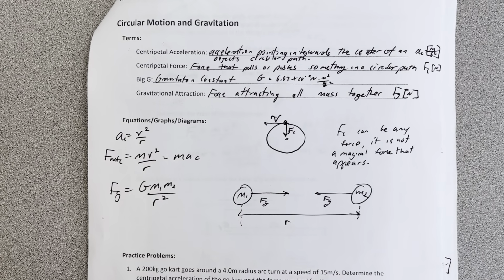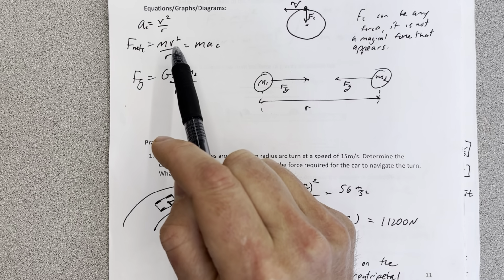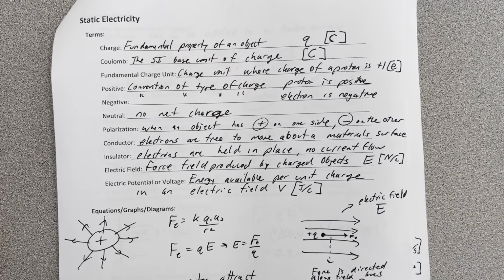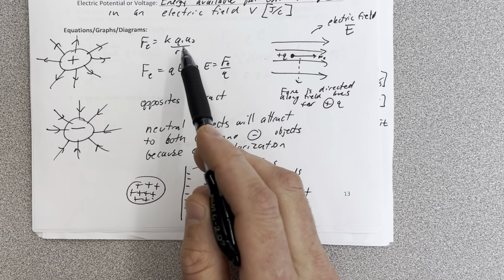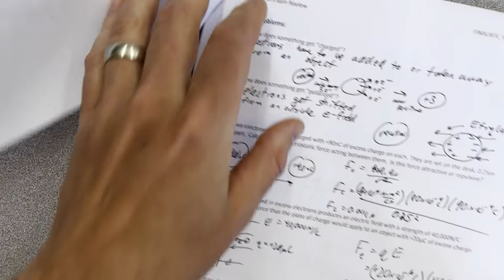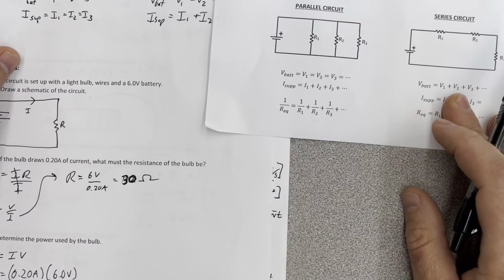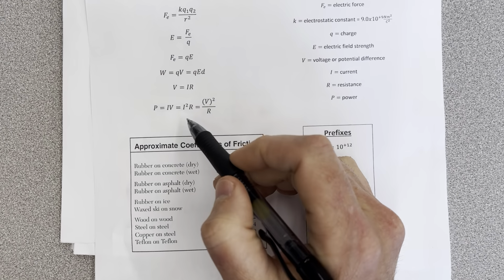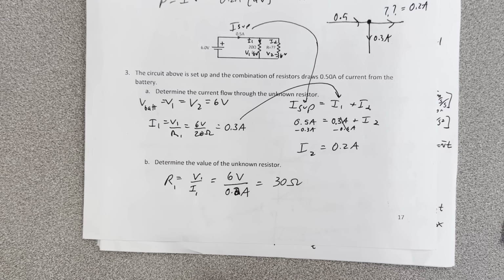PHYSICS - Final Exam Review - Video 3